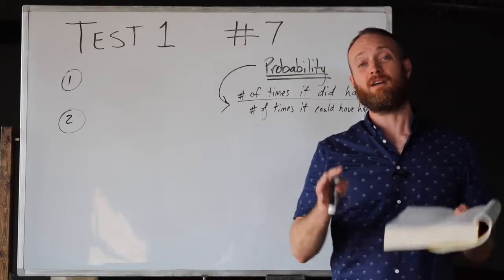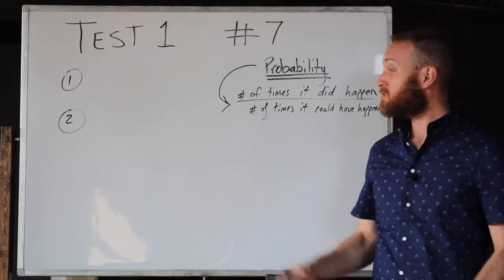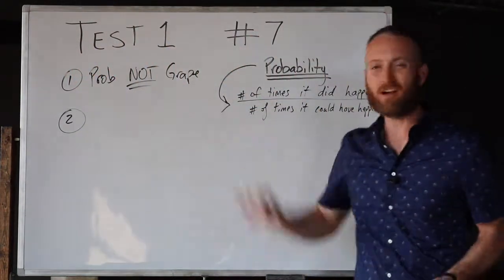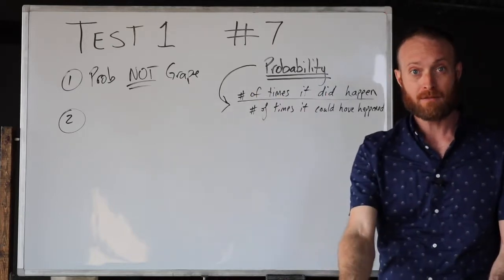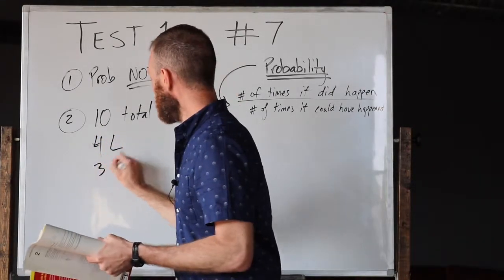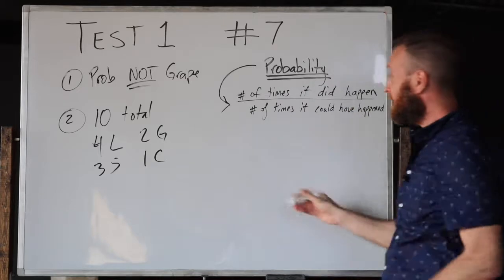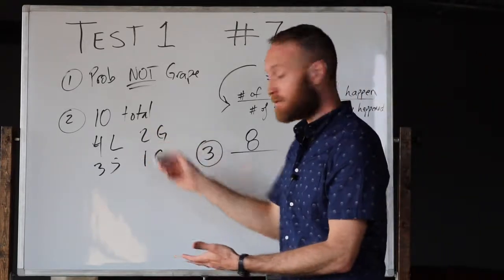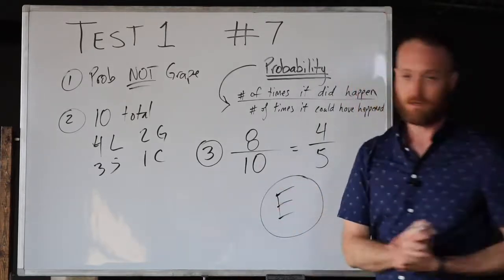TorchPrep Math Test #1 Question #7